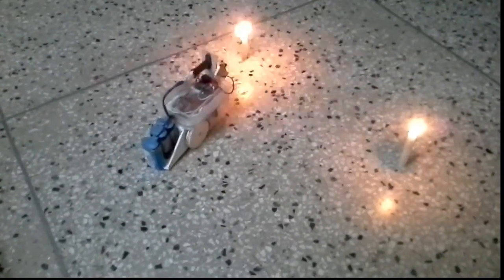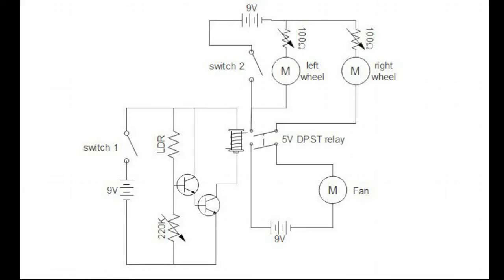Discrete-Transistor Fire Extinguishing Robot | DIY | Analog, No ICs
Okay, in reality this is little more than a rather unreliable putter-out of height-constrained candles, but hey...

I like coming up with simple and easy-to-build analog circuits.

This one is simply a voltage divider with an LDR on top, and a Darlington pair of transistors driving a relay which turns motors on and off.

Circuit diagram is at the end of the video.